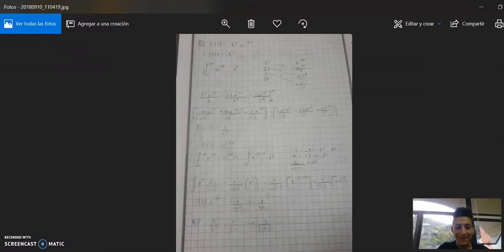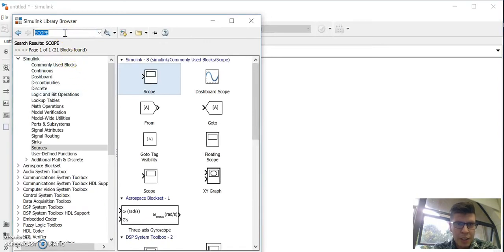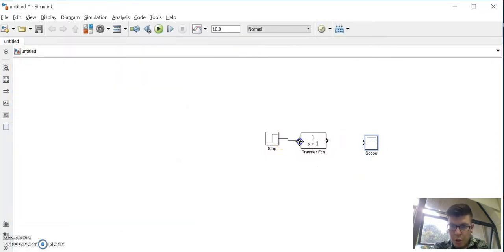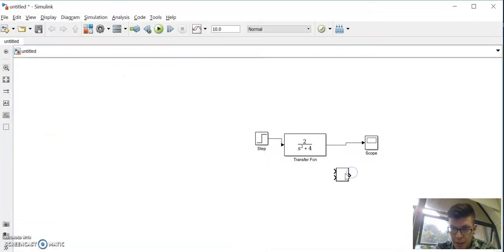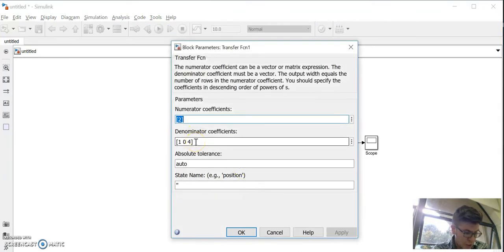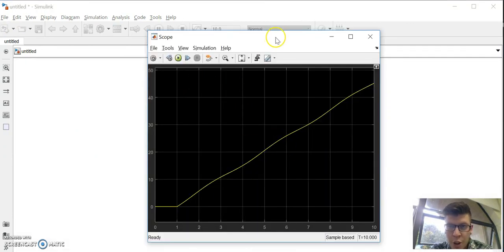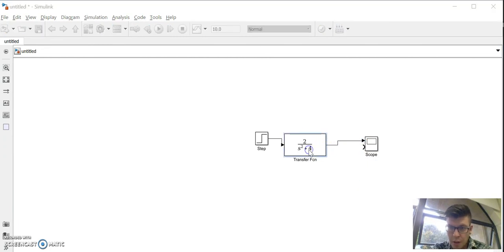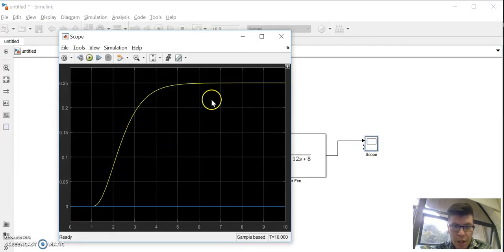SIMULINK- TRANSFORMADA DE LAPLACE